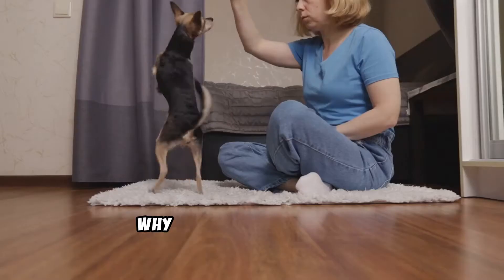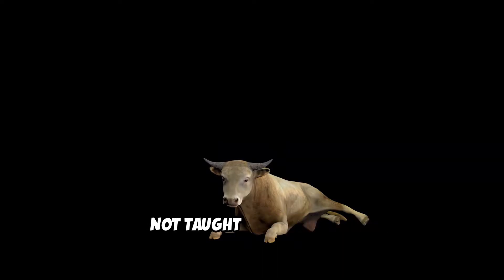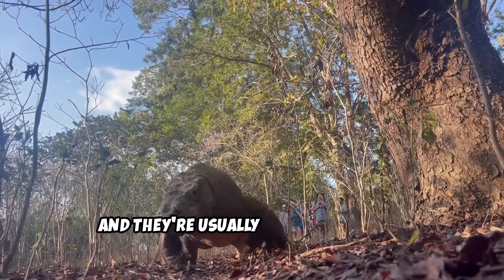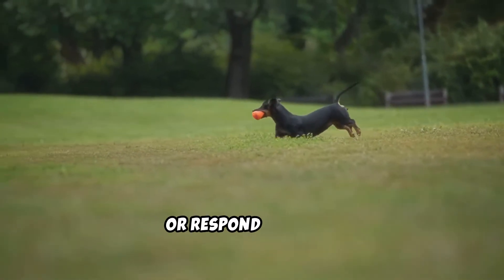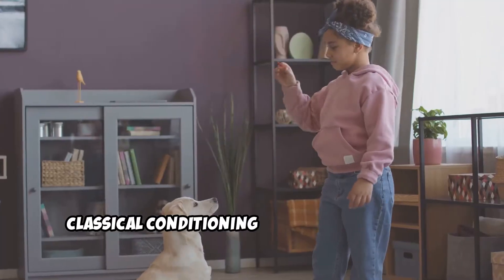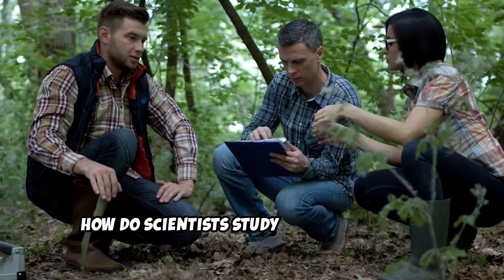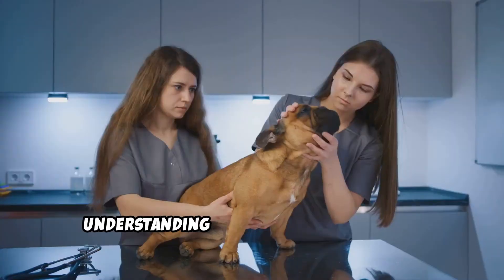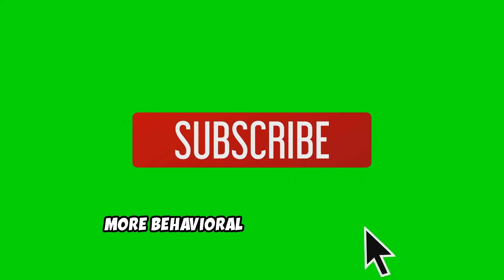Animal Behavior: Innate Instincts vs Learned Behavior Explained with Clear Real-Life Biology Example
Animal Behavior: Innate Instincts vs Learned Behavior Explained with Clear Real-Life Biology Examples
Dive into the captivating realm of animal behavior in our latest video, "Animal Behavior: Innate or Instinct and Learned Behavior with Clear Real-Life Examples"! 🦋🐾 Discover the differences between instinctive actions—like sea turtles heading straight for the ocean—and learned behaviors, such as dogs fetching a ball or birds adapting their migration patterns.

We'll explore fascinating examples of how these behaviors manifest, the triggers behind them, and how scientists study animal behavior through ethology. Gain insight into the importance of understanding animal actions for wildlife conservation, animal training, and more!

Join the conversation and share your thoughts on the coolest animal behavior you've witnessed in the comments below.

OUTLINE:

00:00:00 Introduction to Animal Behavior
00:00:14 Innate Behavior Explained
00:00:46 Learned Behavior Explained
00:01:39 Studying and Importance of Animal Behavior
00:02:02 Conclusion and Call to Action

animal behavior behaviors ethology strange for reproduction survival learned cover weird wierd amazing outro different buckethead live kids types of strangest wildlife documentary instincts zoology animals behaviour intelligence facts nature foraging imprinting communication what is innate in crash course biology sea creatures our planet primate learn bright shorts kingdom behavour ap bio why do behave the way they alligator snapping turtle fixed action patter prairie dogs groups vs nurture caught on tape trial and error learning 4k video karl von frisch anti predator lab social interaction honey bee optimal model dolphins playing catch group hunting half hours ethologist documentaries natures lessons structure tricks parenthood courtship rituals education wonders observation heritable traits 10 most ultimate cause migration classroom society party monkeys natural history african top 5 parenting unique william hamilton associative insights mind blogger world konrad lorenz earth science climate change fascination sexual selection full acrobatic skunk bower bird habitats antics inclusive fitness surprising pet ecology discipline wild macaque rhesus macaques jungle videos cute development global warming mindboggler choice chamber skills camera nat geo fascinating niko tinbergen proximate psychology making stuff monkey phenomena reproductive success behavioral adaptations vampire bat research beautiful culture tutorial instinct cranberries ai-generated short guitar beginners free music download elephant saves cat ai film drowning rescue easy songs how to play emotional story tabs teacher compassion lesson rival boys recording pinball sessions friendship maple chords factor canada chevans class 12 explained classical conditioning gcse operant new book chapter 1 environmental series sun academy all john petrucci terminal velocity 2nd year album plini electric sunrise quick color morale as leaders reflex examples lectures best lecture neet insight clarendon human instinctive explanation djent metal cbse educational simple jason ric latent